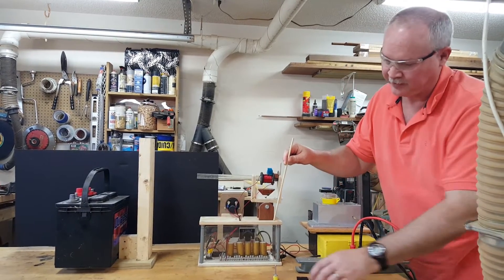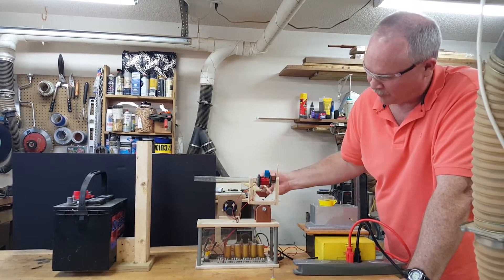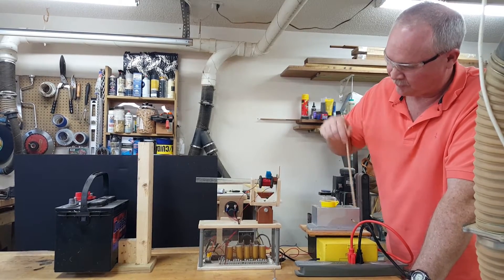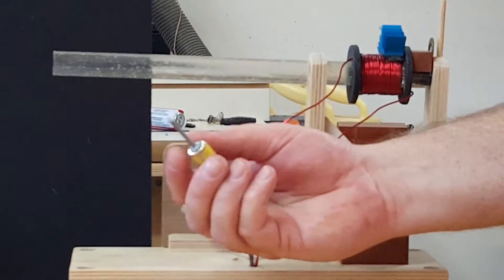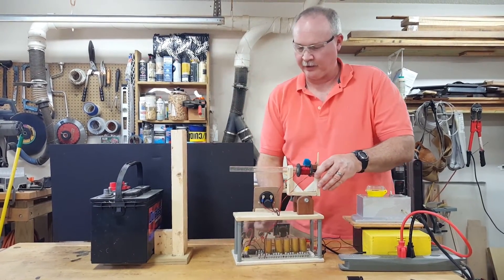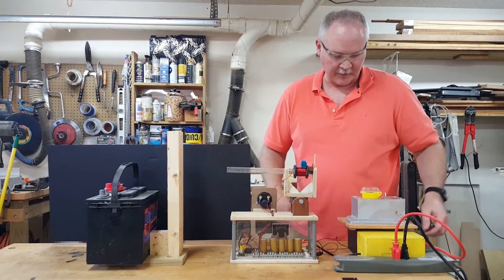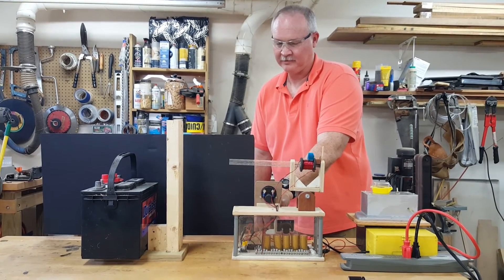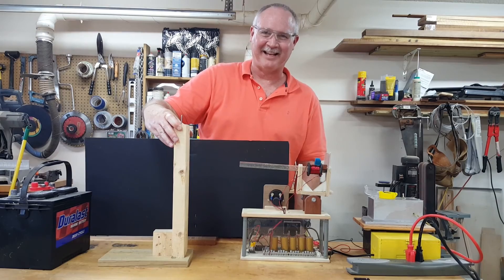50 cal Coil Gun Version 3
We upgrade the "coil gun" to 100 volts (from 50 volts) at 3300 micro farads. New ammo is devised as well.

We don't do this at demonstrations. You Tube only.